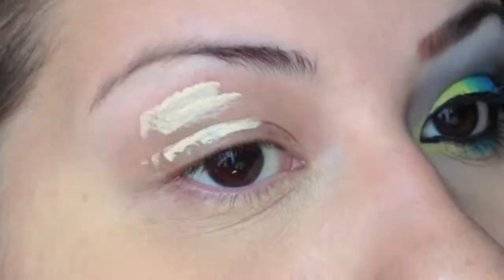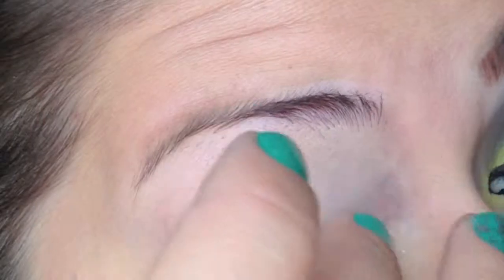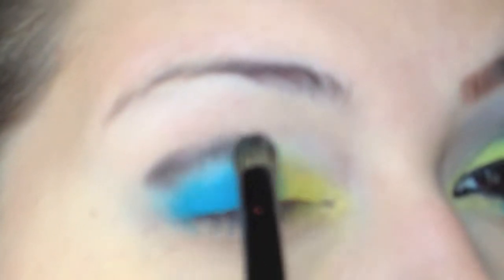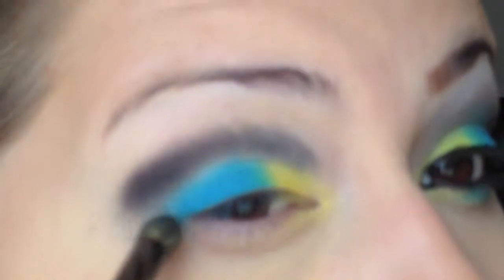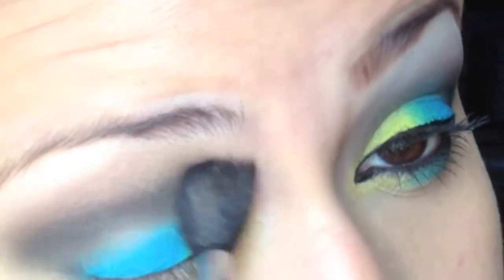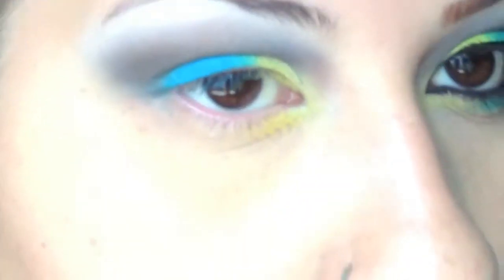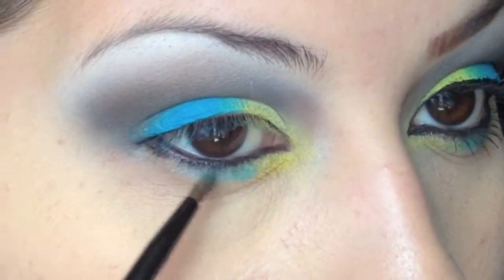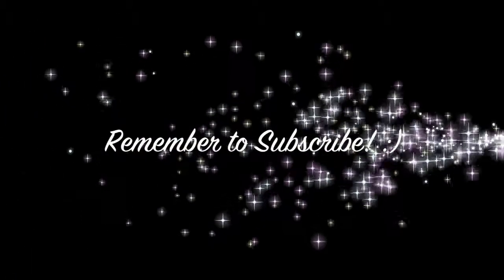Blue and yellow!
Not my fave look, but people wanted to see it lol FAILTORIAL